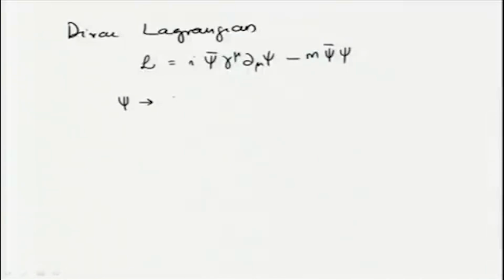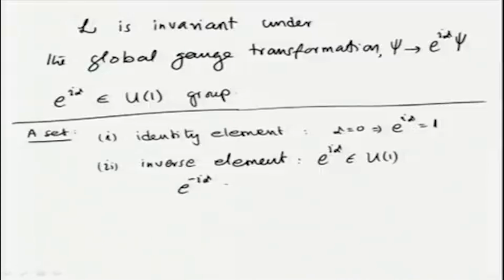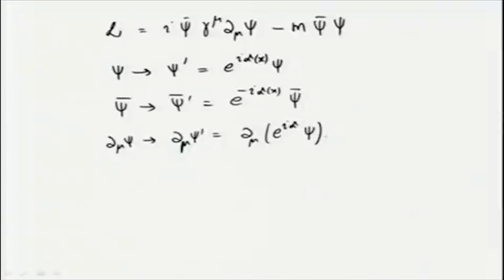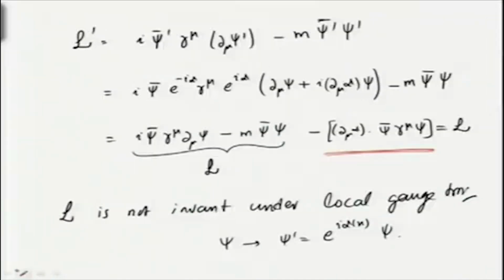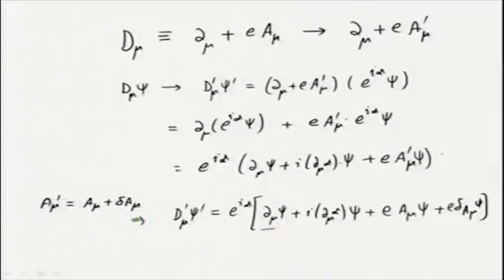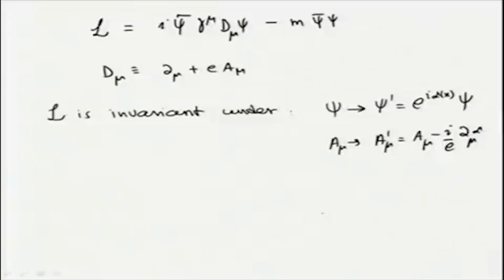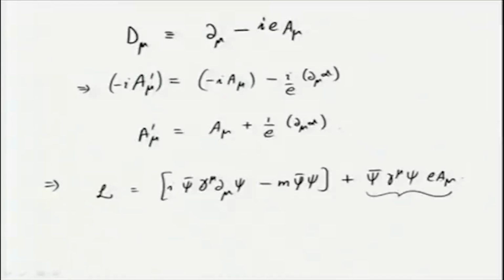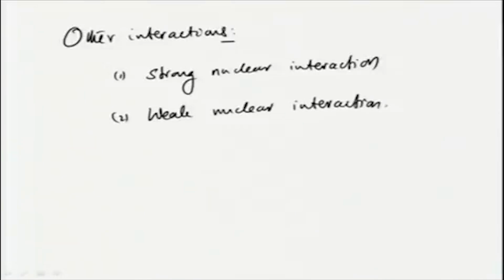Gauge Symmetry U(1)